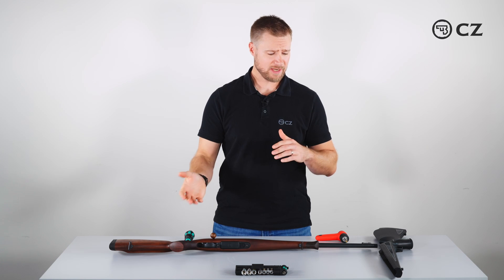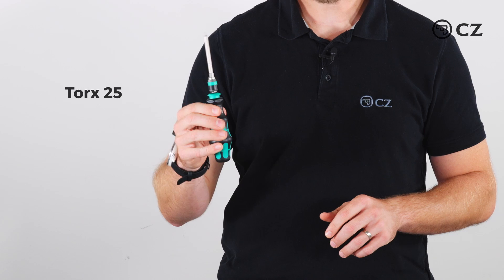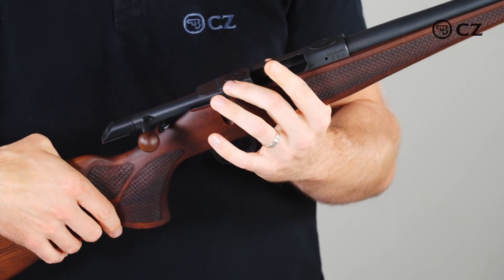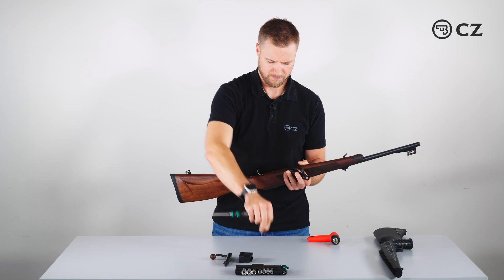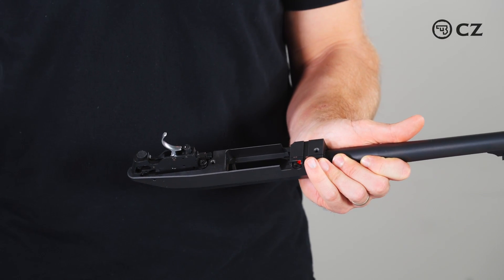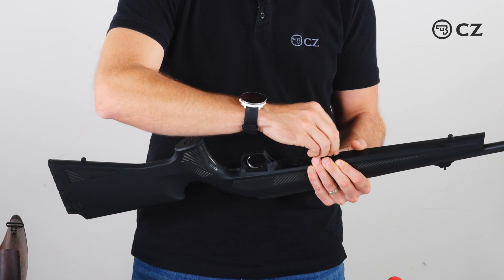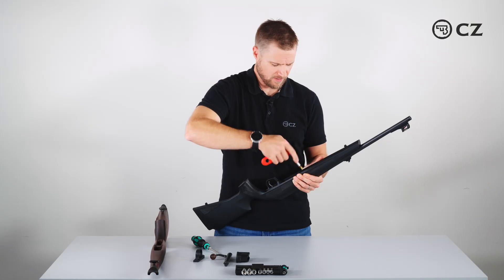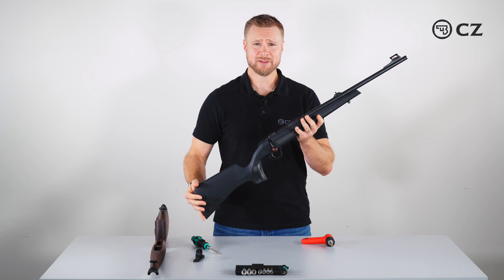CZ 600 Stock Change